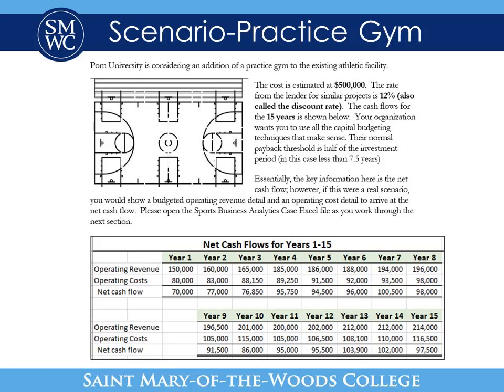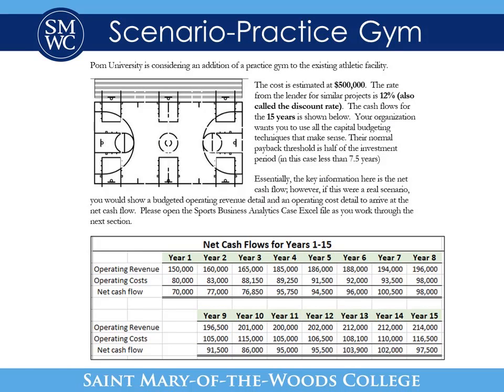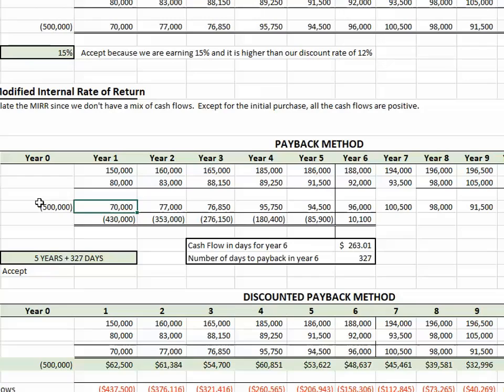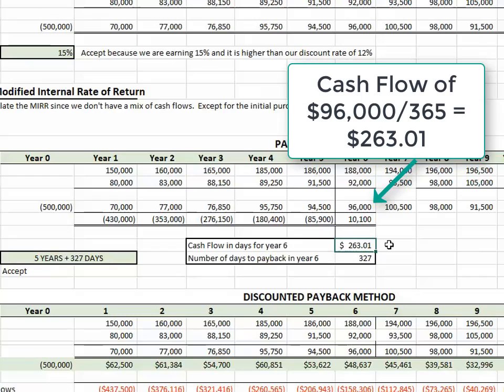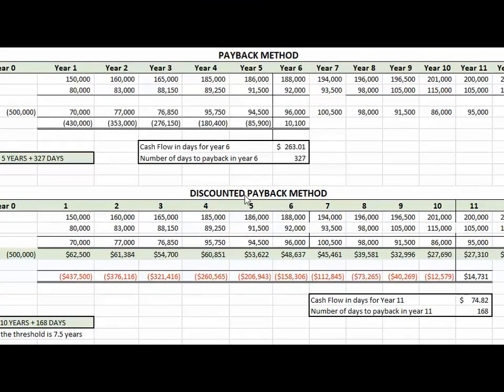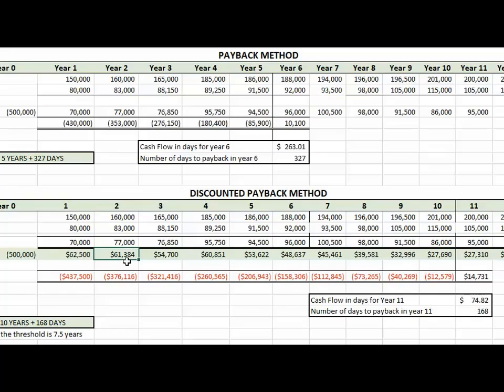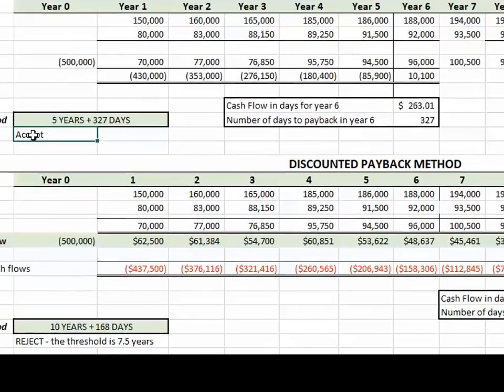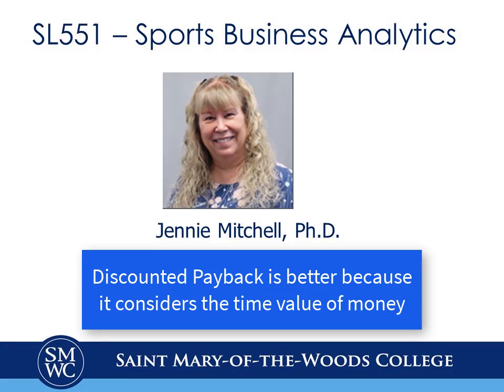Capital Budgeting Techniques: Payback and Discounted Payback Method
This video shows two Capital Budgeting Techniques - Payback and Discounted Payback method.  Of the two techniques, the discounted payback is better because it considers the time value of money.  This video accompanies the Sports Business Analytics course (SL551) for the Master of Leadership Development at Saint Mary of the Woods College